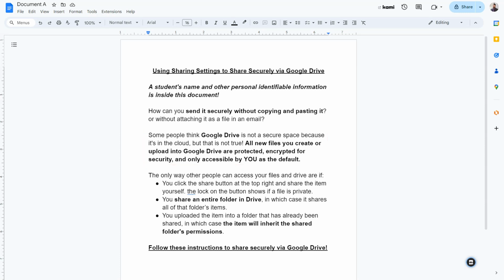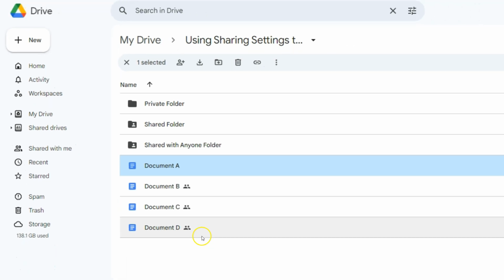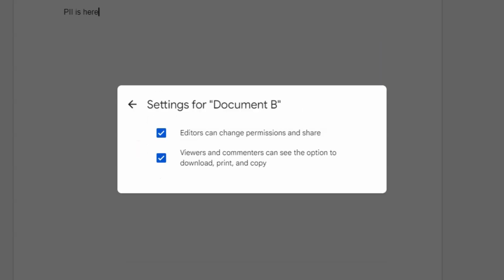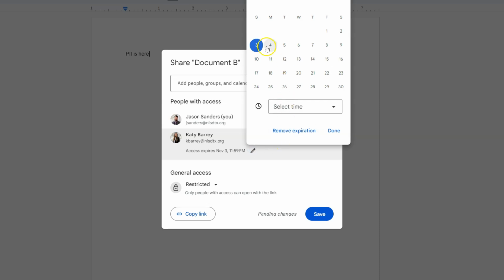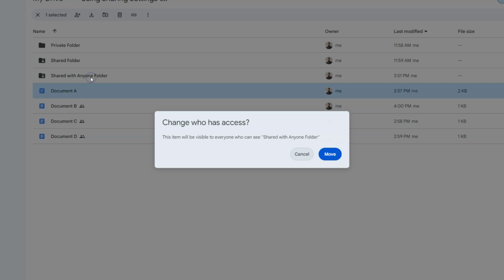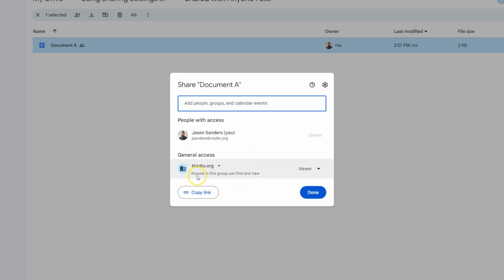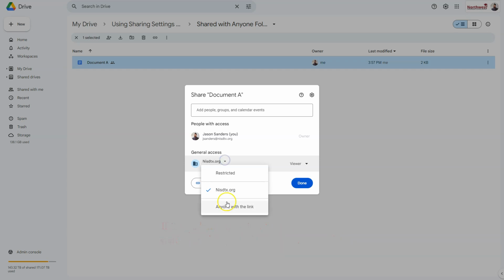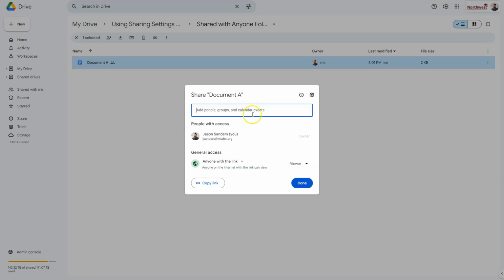Using Sharing Settings to Share Securely via Google Drive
Quick overview and tips on how to share items securely and safely via Google Drive in NISD.